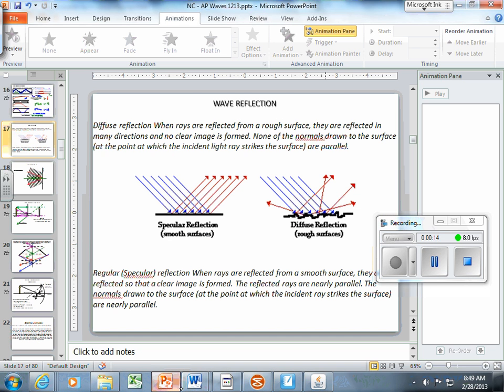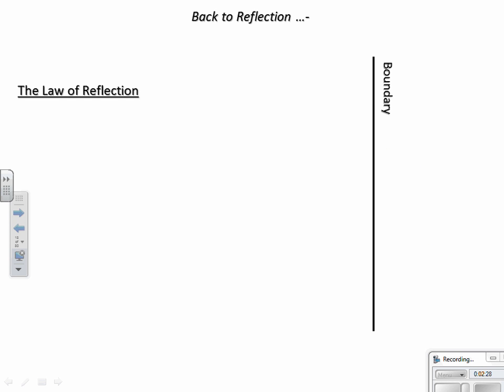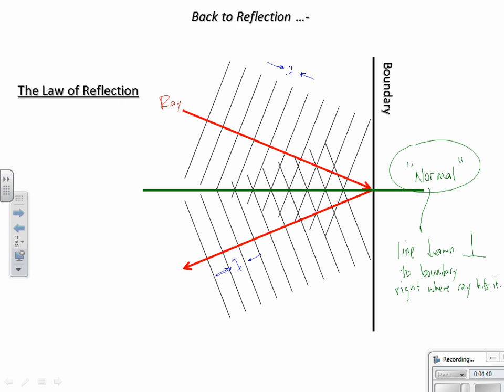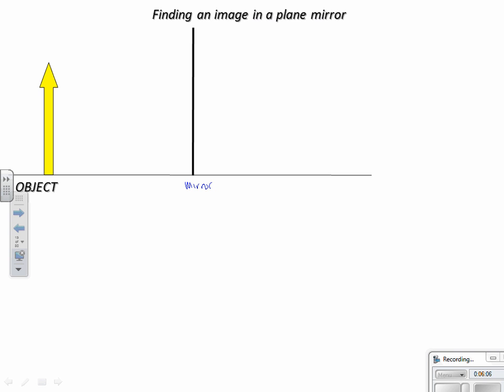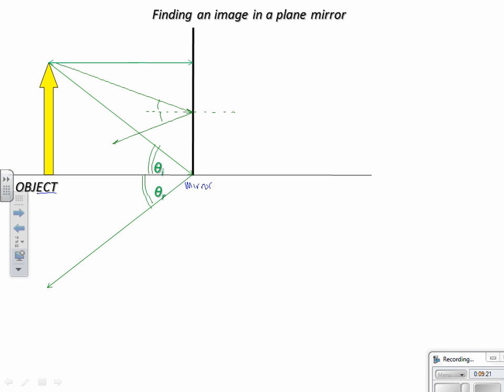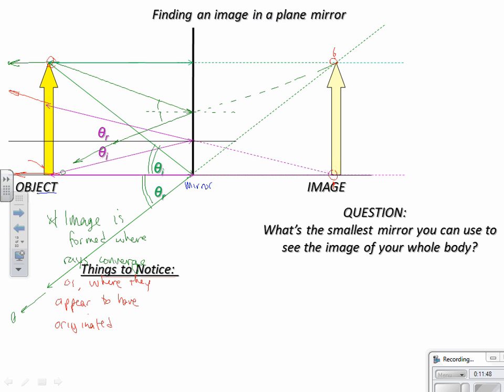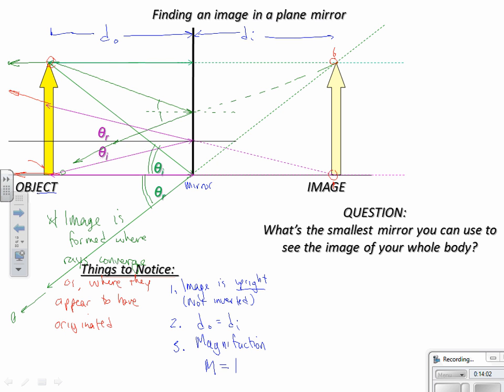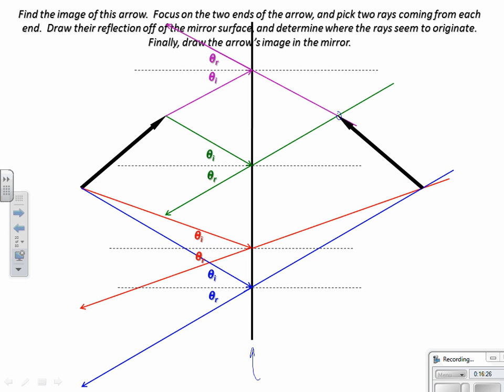Ray Diagramming With Flat Mirrors